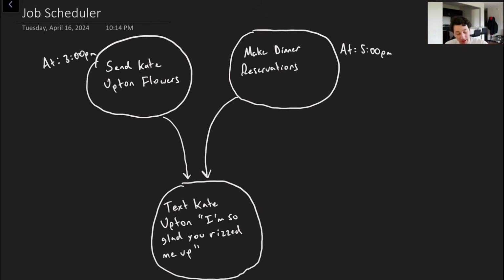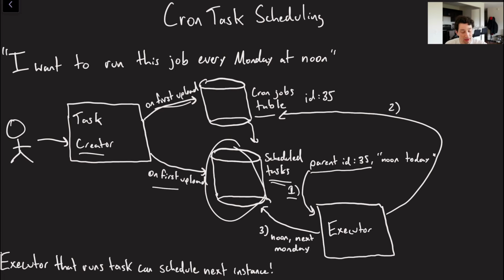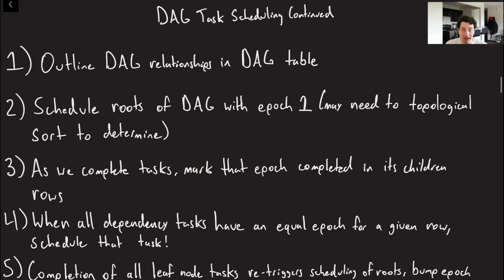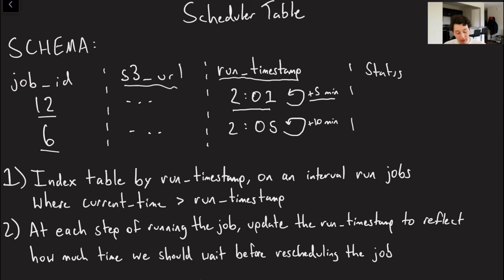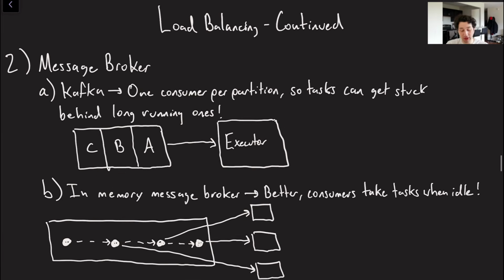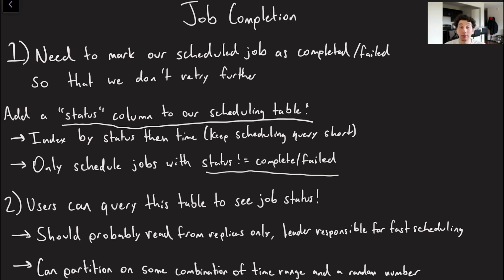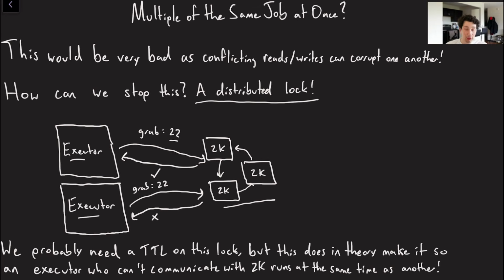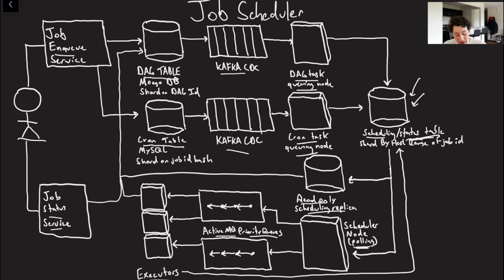20: Distributed Job Scheduler | Systems Design Interview Questions With Ex-Google SWE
Apparently the DAG on slide 1 wasn't big enough for Kate